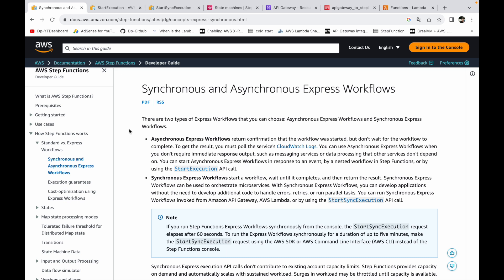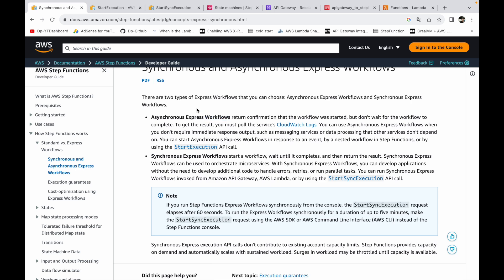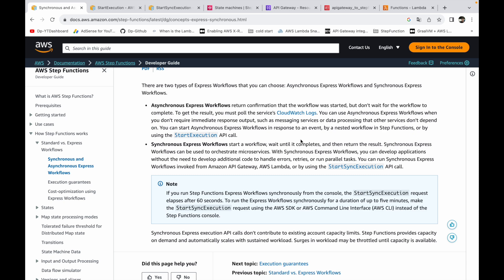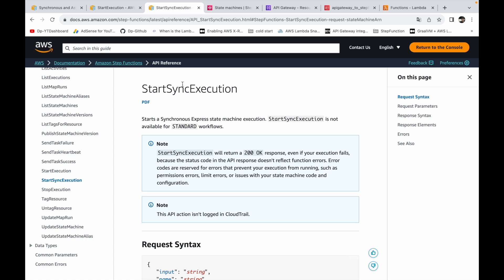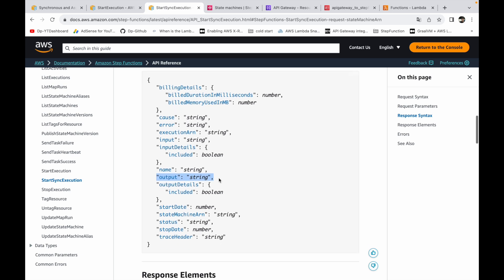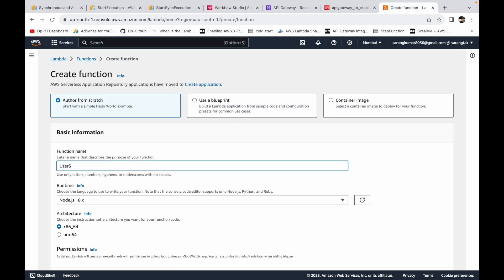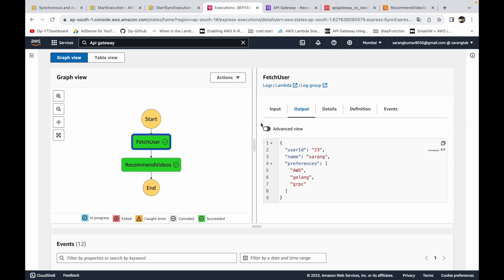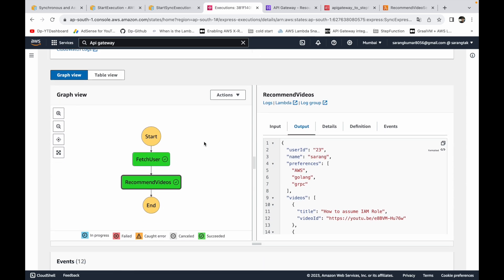Synchronous Express Workflows In AWS Step Functions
In this video, you'll learn:
1. Understanding Synchronous Express Workflows in Step Functions
- Explore the concept of Synchronous Express Workflows in AWS Step Functions.

2. Creating a Synchronous Express Workflow in Step Functions
 - Step-by-step guide on how to build a Synchronous Express Workflow in AWS Step Functions.

3. Orchestrating the Execution of AWS Lambda
 - Learn how to orchestrate the execution of AWS Lambda effectively functions within Step Functions.

4. Triggering the Workflow from AWS API Gateway
 - Explore the process of initiating your workflow directly from AWS API Gateway.

5. Utilizing AWS API Gateway Mapping Template
 - You can learn how to leverage AWS API Gateway Mapping Templates to transform requests and responses seamlessly within Step Functions.

Run and debug Java AWS Lambda locally using SAM CLI commands and Docker in IntelliJ Idea

Deploy AWS Lambda source code to S3 bucket from IntelliJ IDEA | Invoke from Api gateway | Java

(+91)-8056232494